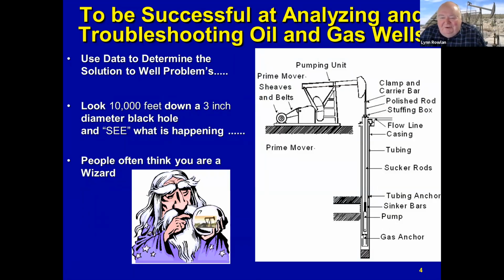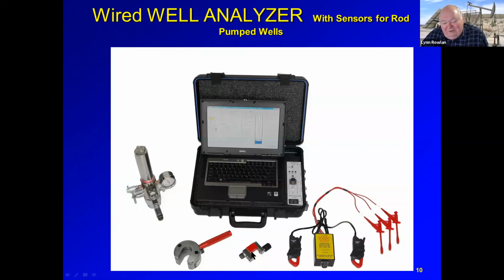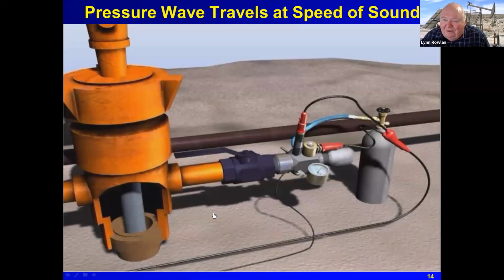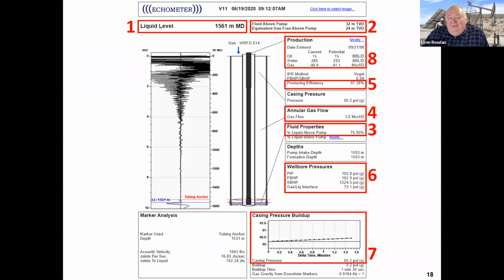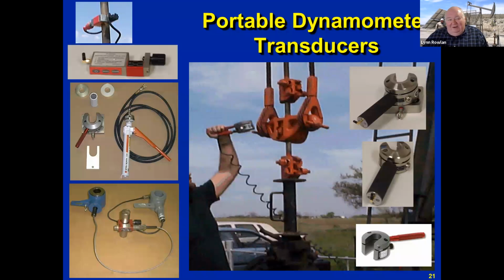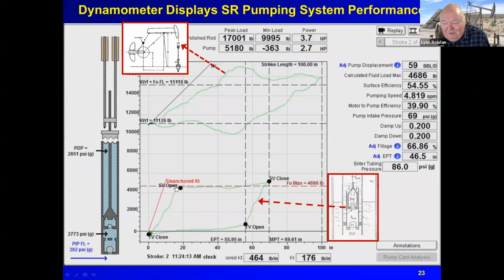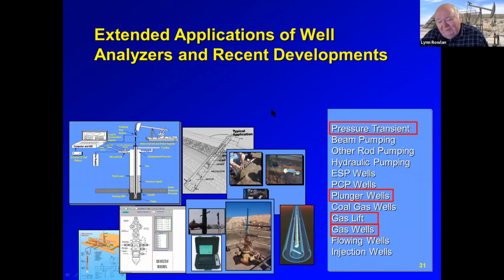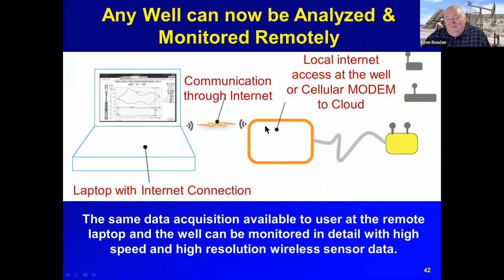Webinar with Echometer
Echometer Company is a Texas-based corporation dedicated to supplying instruments, technology, and training for analyzing and optimizing the performance of oil, water, and gas wells. Echometer has been in operation for more than 55 years and the proven quality of their products and services has made them the dominant manufacturer and supplier worldwide. Engineers and technicians are available for training, troubleshooting, and answering questions regarding your wells.